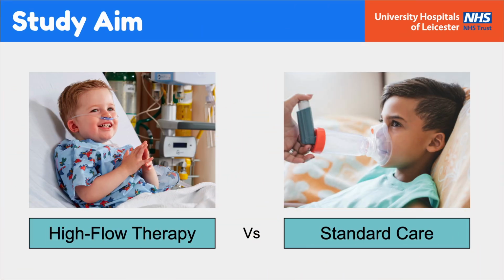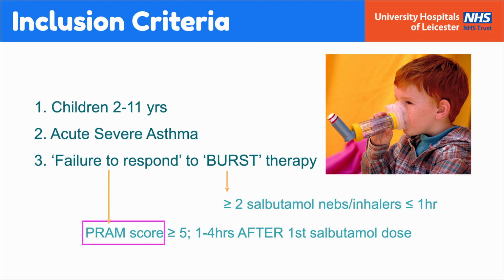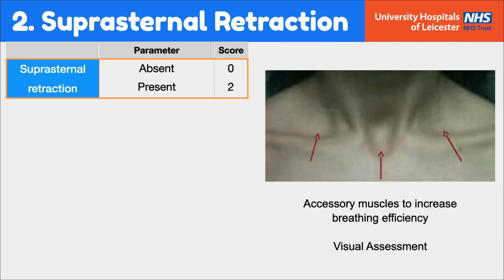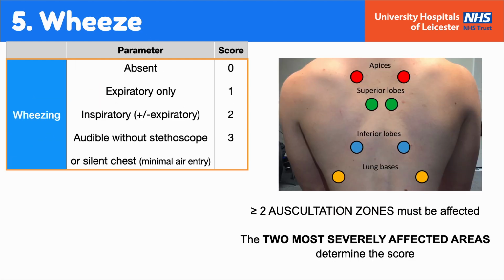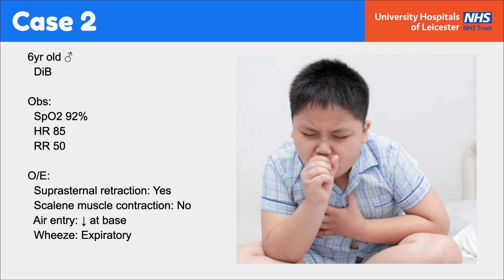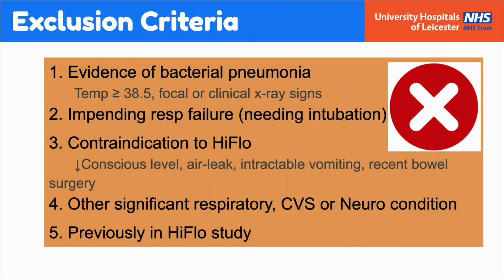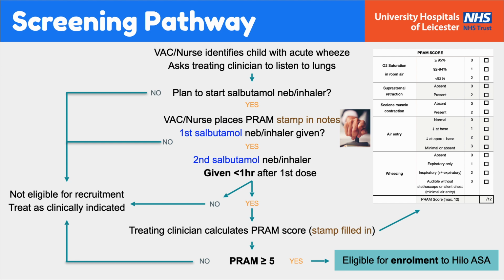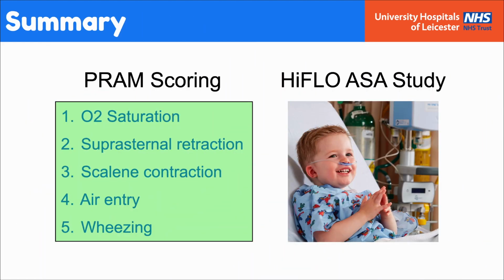PRAM Scoring + HiFLO ASA study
This is a brief overview of HiFLO ASA study being carried out in the Children's Emergency Department at @LeicesterHospitalsNHS along with the criteria for PRAM scoring. There are also two information leaflets available to support this study…

1. HiFlo ASA information leaflet ℹ️

00:00 Introduction to the study
01:54 PRAM scoring
04:41 Case 1
05:08 Case 2
05:40 Case 3
06:14 Inclusion criteria
06:35 Exclusion criteria
07:15 Screening pathway
08:19 Randomisation
08:50 Deferred consent
09:11 Summary
09:35 Contacts